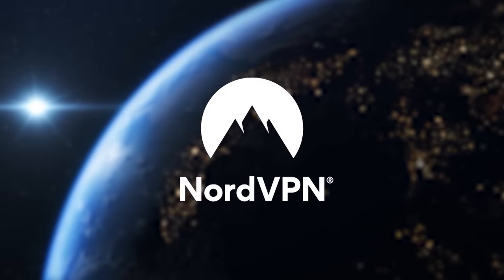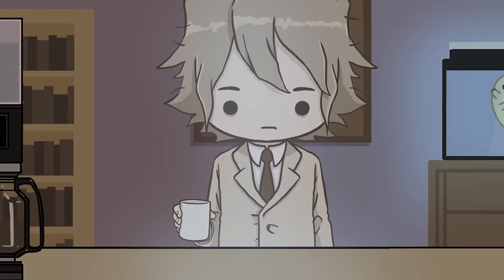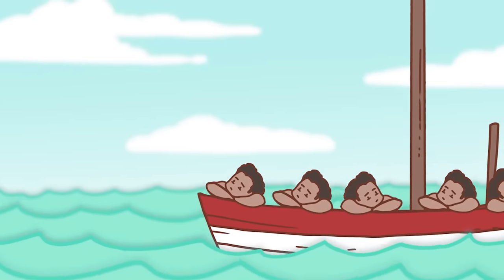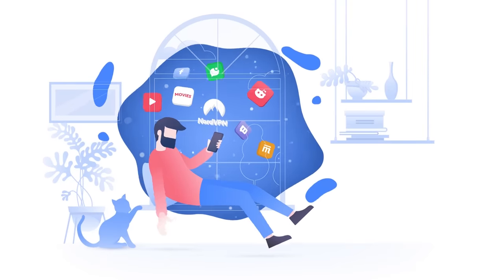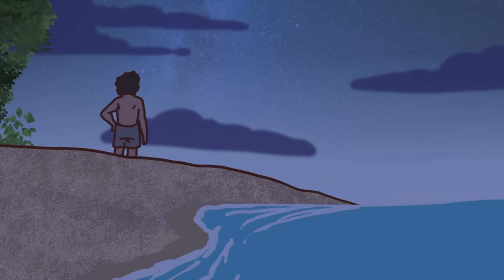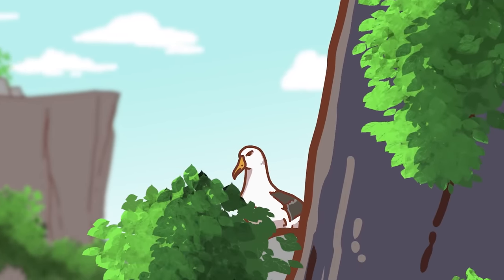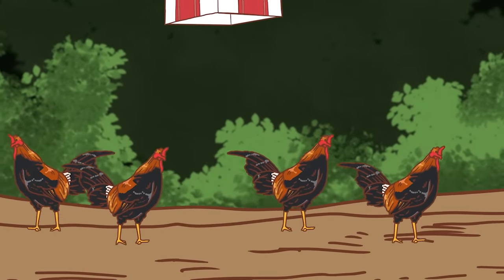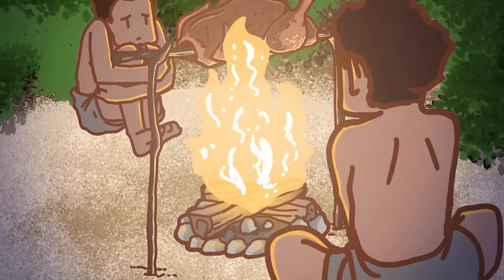How Shipwrecked Teens Built Their Own "City" on an Abandoned Island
to get a 2-year plan plus 1 additional month with a huge discount. It’s risk free with Nord’s 30 day money-back guarantee!

After finally breaking free of their quiet home island, expecting smooth sailing all the way to a tropical paradise, teenage castaways instead found themselves adrift for 8 days with no land in sight, rationing what little they had, pitted in a fight against nature itself.

Akin to a real life Lord of the Flies by William Golding, this is the story of 6 young boys who not only survived, but thrived on an uninhabited island for 15 months with nothing but their bare hands, and friendships that could weather any tropical storm. Let’s get into it!

[Brew’s intro song]
Manhattan Twist by Avocado Junkie

[Music Licensing]
Code: QNVD4KPJASKUD3DG, X3VUUO37MQUXCGRY, QKVFNIDRCOQSQYLY, HYNKCBKPWBWCF68F, ZYKWSUFJUZOWFN7I, 5SVQZUPVICYYJ97B, LKT9TNU9HS4SHMJI, 01BUYQBNLDJ0RNVO, RWEA4KHO0KW9LCJJ, OHAL0EHHVDK3FE3G, K90K8BIXANLLANXX, NVIISYRAO3YHFNW4, HMBP8UBMZTIBTC4N, AXERTSZB30CEBXK8, KYMHQ1FZNRFD8TWE, GUZYZOBIW3JZG0L2, TMQXS2ZKREPUMFCE, DYOWELKXVWSWILOJ, ​​8FMMFOFSACFOIPDW, L0KWV7DGSYMIRI2D